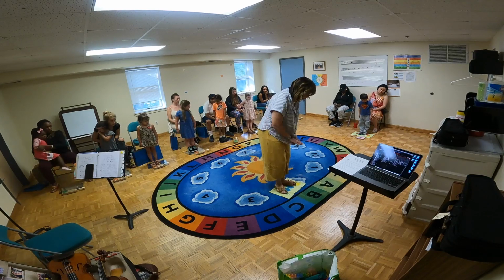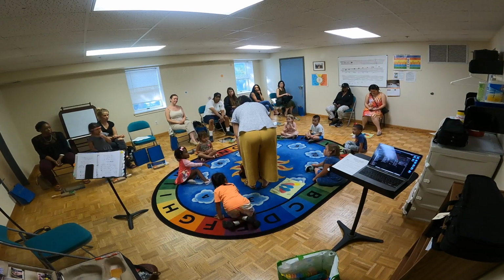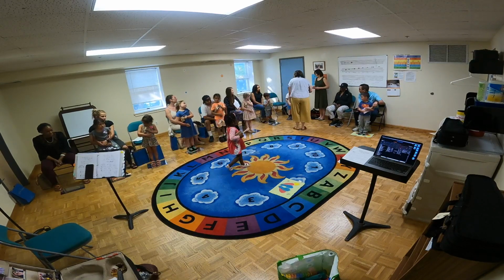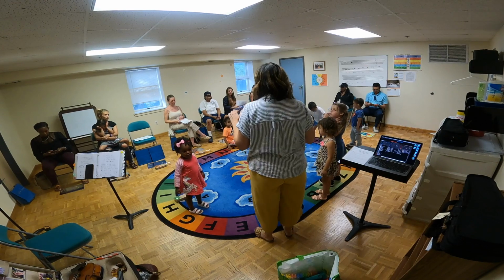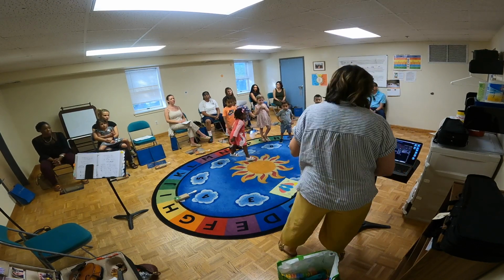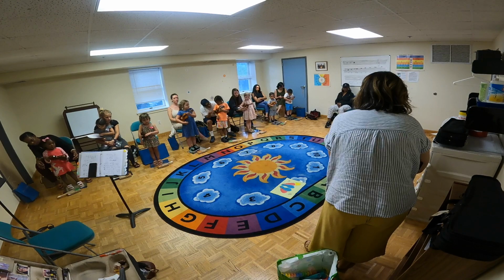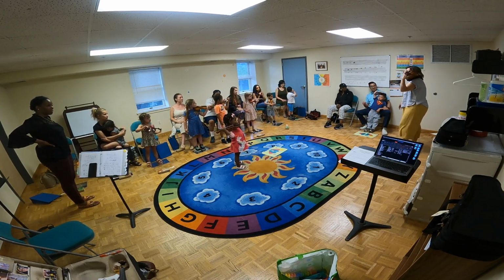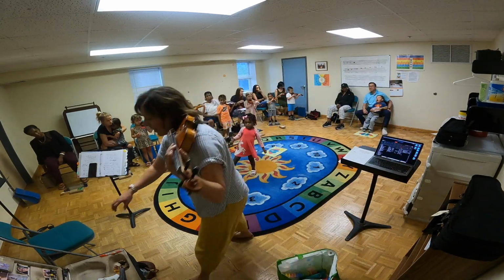First PreTwinkle Group Class Demo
Violin, viola, fiddle playing and teaching videos.